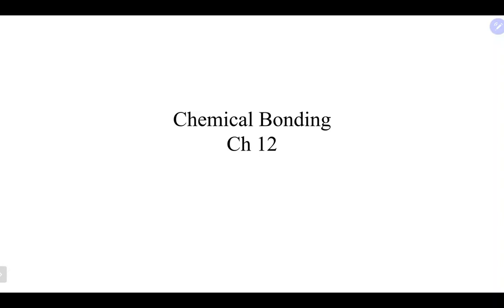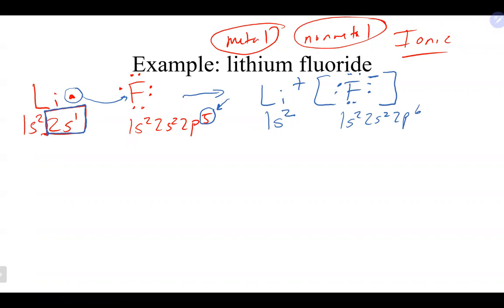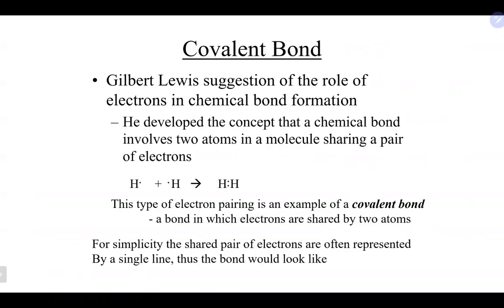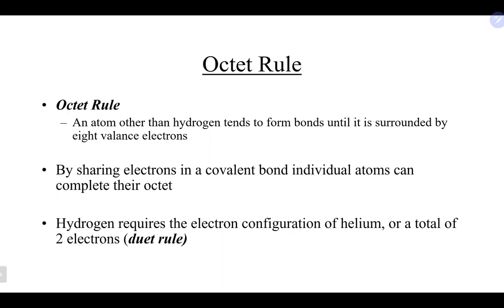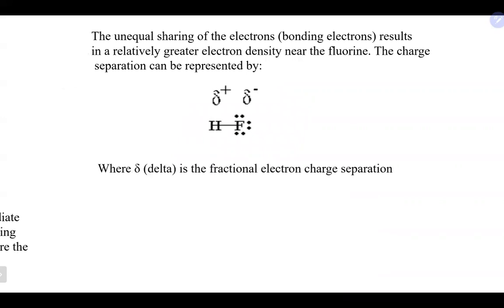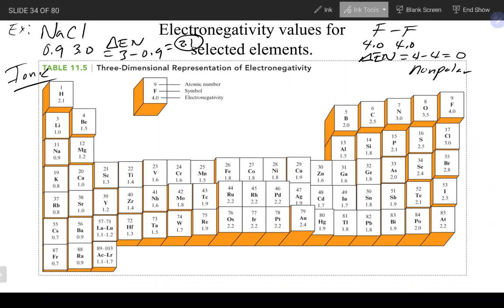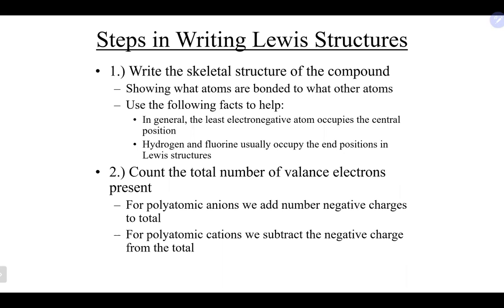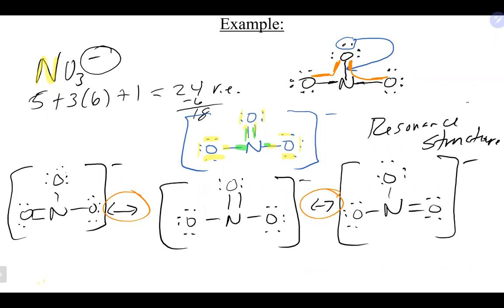Chem 3 Lecture 9/28/22 (A) (Ch 12)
We lectured on Ch 12 (chemical bonding, ionic bond, polar bond, nonpolar bond, electronegativity, Lewis Structures)